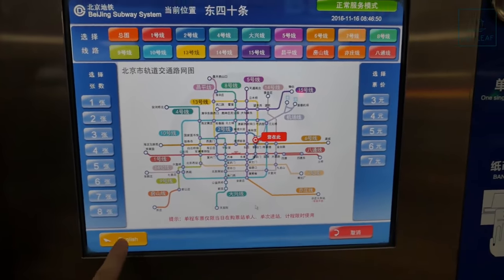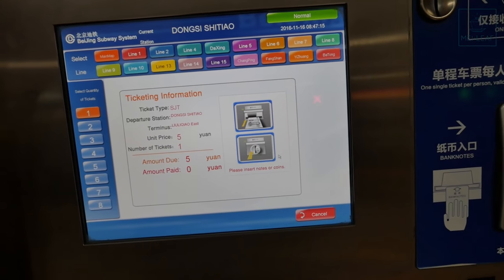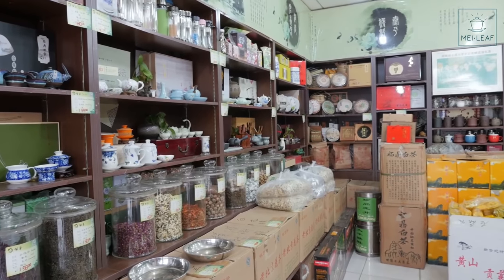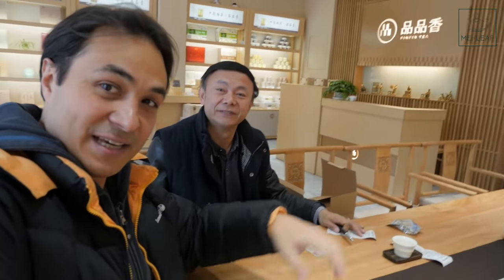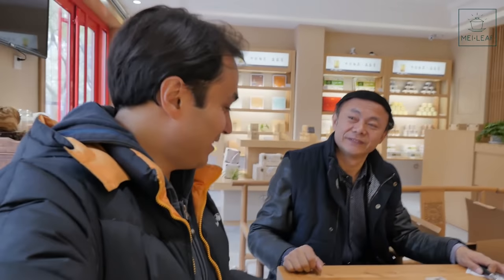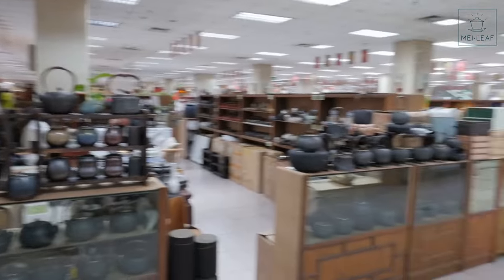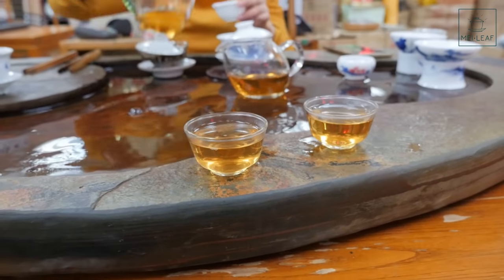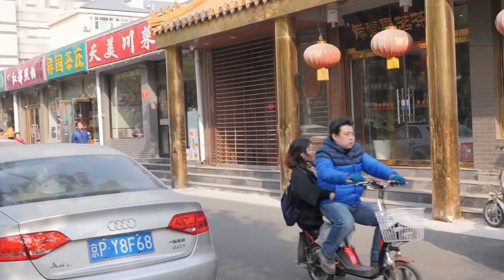Visiting a Beijing Tea Market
Don is in Beijing and has a few hours to explore Maliandao tea market with you. In this video he introduces this market and gives some of his tips of how to find the best sellers.